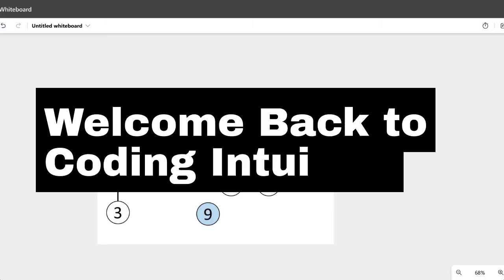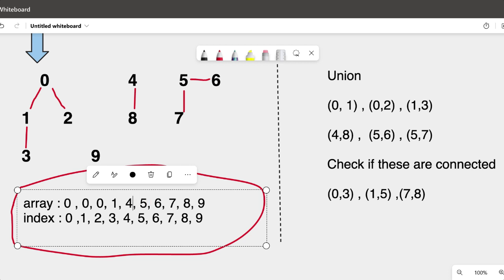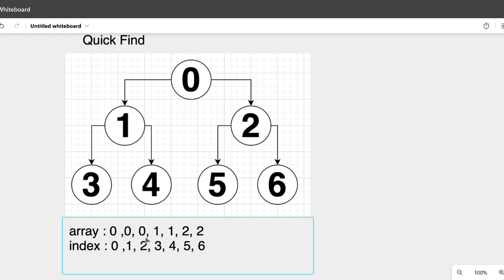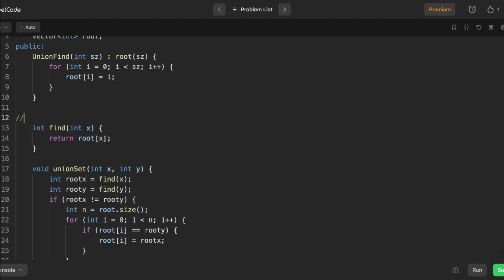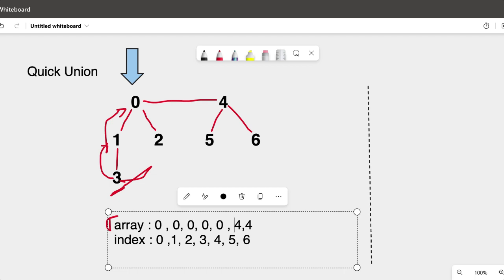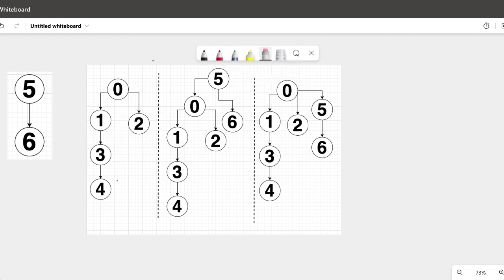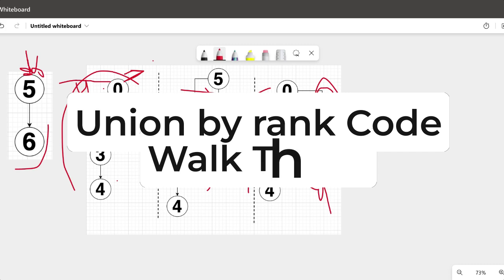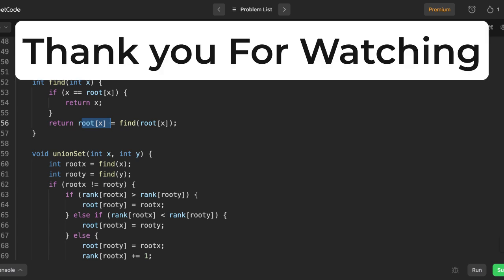Union Find Algorithm Explained in Detail | C++ Tutorial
In this video, we will explore one of the most fundamental algorithms in computer science - the Union-Find algorithm. Whether you are a beginner or an experienced programmer, understanding this algorithm is crucial for tackling many problems, including graph algorithms and network connectivity problems.

00:00 Explaining What is Union Find
00:57 Understanding basic Union Find Alogrithm
04:33 Quick Find Algorithm Explained
06:39 Quick Find Code Explained
08:17 Quick Union Algorithm Explained
9:59 Quick Union Code Explained
11:56 Union by rank AlgoExplained
14:33 Union by rank Code Walk Threw
15:27 Path compression Algorithm Explained
16:26 Path compression Code Explained